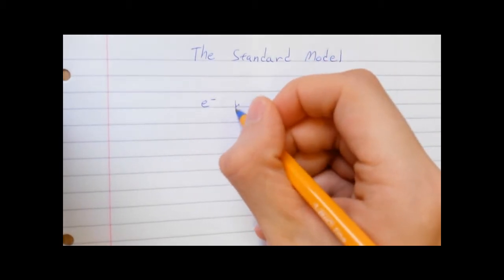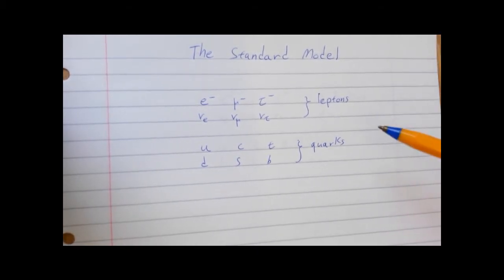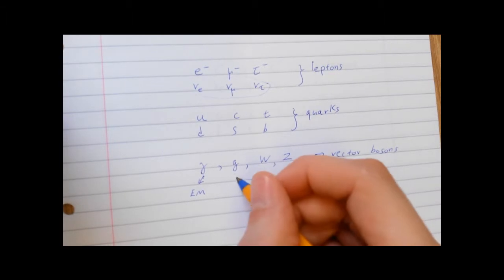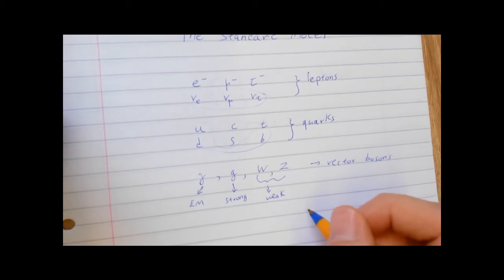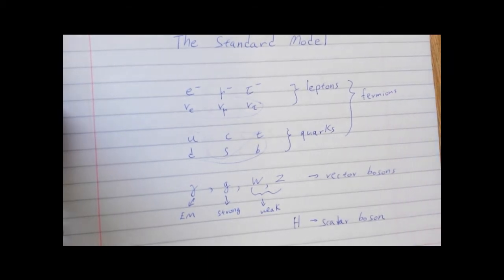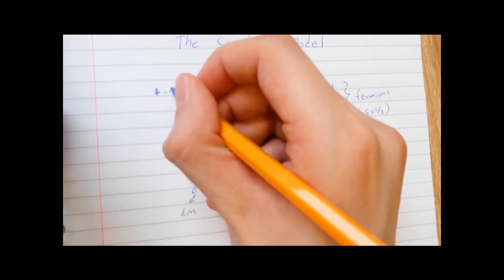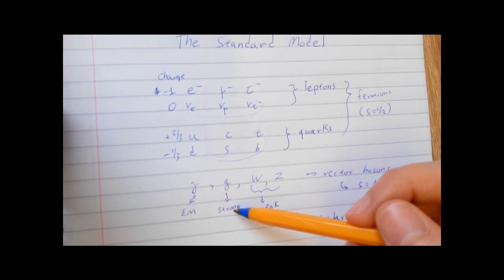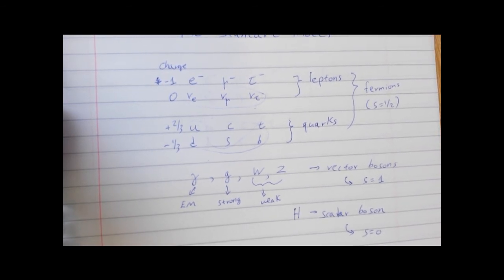Ingredients of the Standard Model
Quick overview of the particles that make up the Standard Model of particle physics.